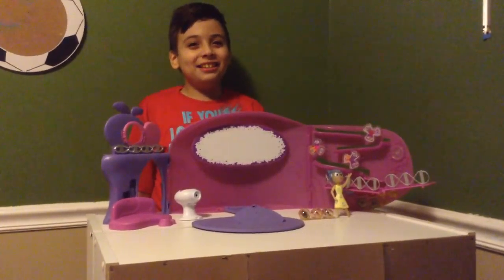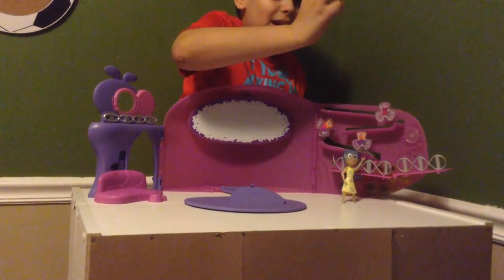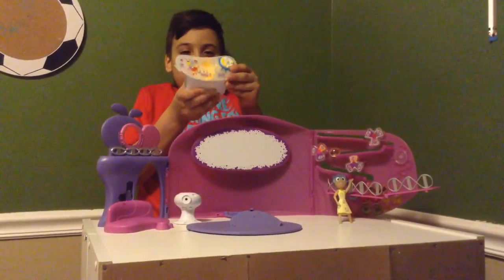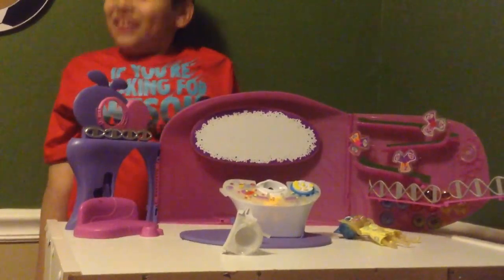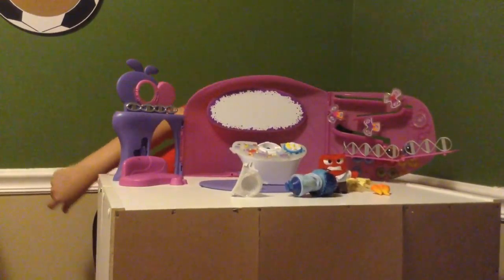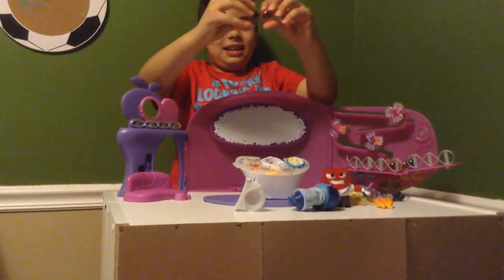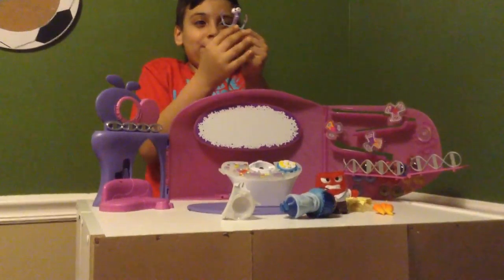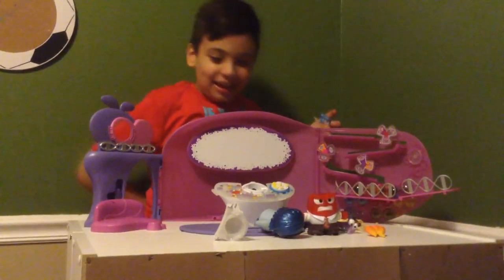Inside Out Headquarters Toy Review by AwesomeToyWorld